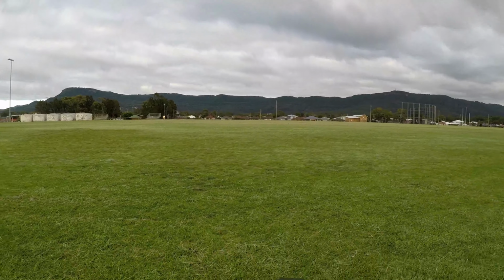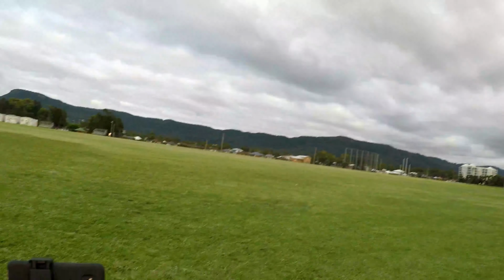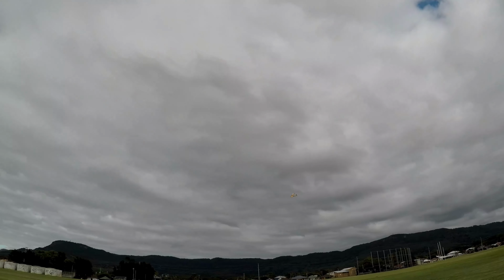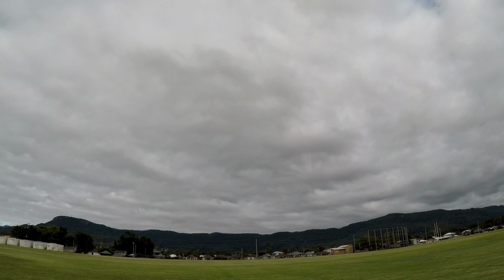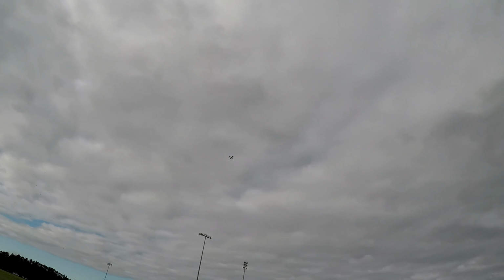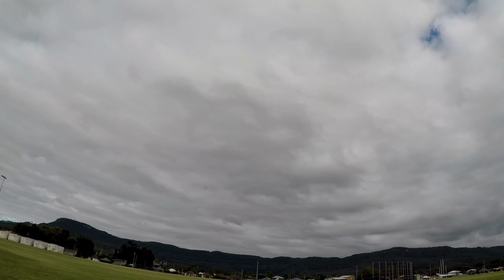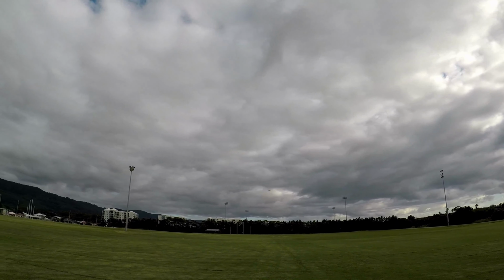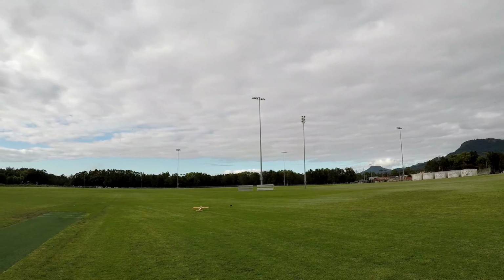SuperJet on 4s! | MAIDEN 4S FLIGHT | FMS SuperEZ EDF Conversion | RC Planes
d.tube/@nickmorphew

Of course, there is no obligation, whatsoever. Feel free to enjoy the content, chat in the comments and look forward to the next video!

Welcome to Life With Nick and Hayley! Join us as we share life's moments in a positive, inclusive space promoting the joy of living and searching for new ways to have fun and explore our world together.

The SuperEZ was my first larger, non-toy grade RC plane (that didn't crash and burn on maiden!). After a recent crash that bent the prop shaft (a very cheap and easy fix that I chose not to complete), I quite quickly decided that I would take the EDF unit from my very competent and extremely fun to fly P.15 Lippisch, add a terribly constructed exhaust tube made from plastic bottles and a variety of tape and strap it onto the back of the FMS SuperEZ - a trainer meant to run off 3s batteries and a 10x5 propeller. It isn't a super aerobatic plane, but it has a very low wing loading making it ideal to try something like this!

This is my journey from EDF removal to the maiden flight. What will happen? Make your predictions in the comments below!

Let's talk RC and anything else happening in your life. Maybe you came here from RC, maybe this video was recommended because it's in essence, a vlog. Either way, it's cool here. We're all friends!

A few words about the FMS SuperEZ (stock setup)

What I like about the SuperEZ:

1. She can fly off almost the thickest of grass
2. She's very stable and floaty even at low speed
3. She can fly with a GoPro Hero 7 strapped to her underbelly

What I don't like about the SuperEZ:

1. She's ugly for my taste
2. She's pretty expensive for a trainer
3. Limited space within battery bay

Enjoy the video and do all of those lovely things like commenting, liking the video and subscribing to Life with Nick and Hayley as well as checking out our other channel on Dtube!

-Nick-